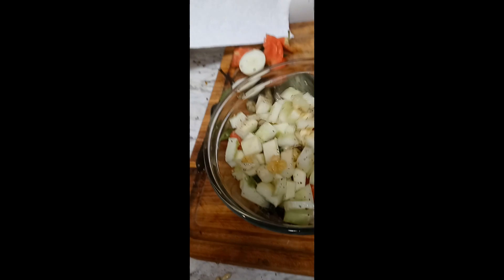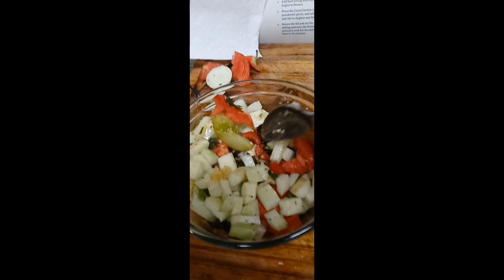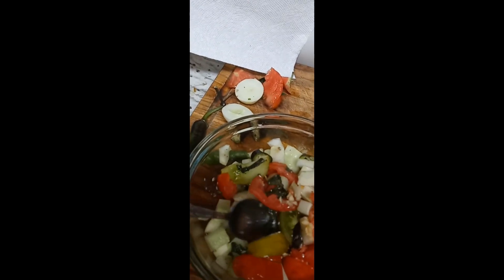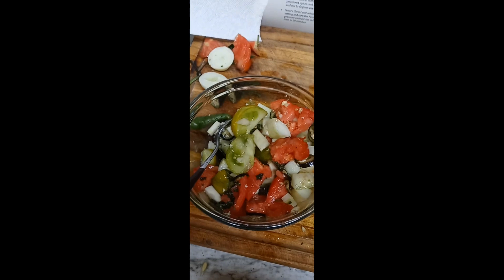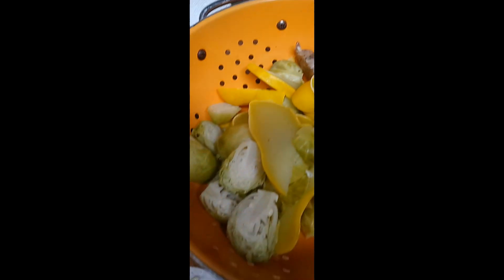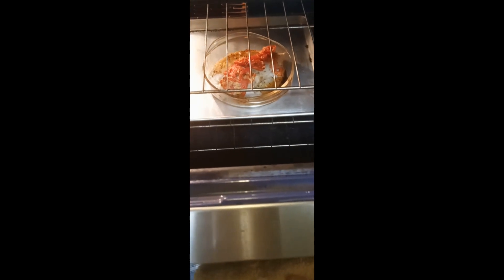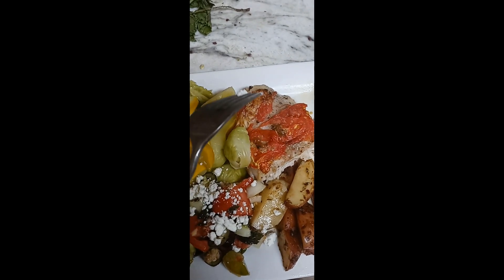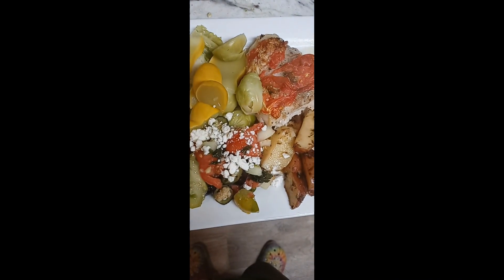Healthy dinner July 10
Jamaican spices used on the fish were: Allspice, thyme, parsley, salt, pepper, scotch bonnet